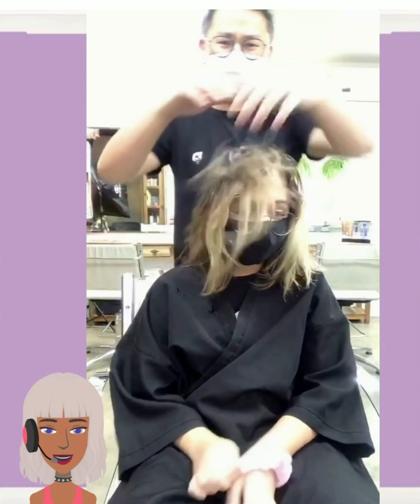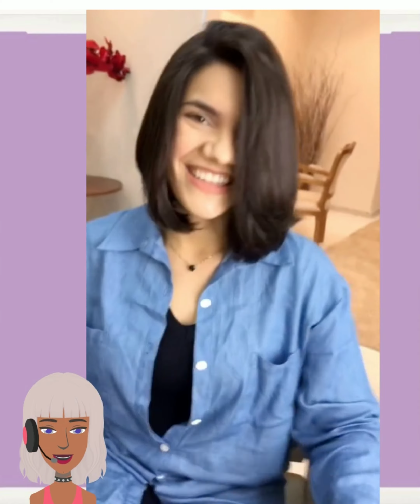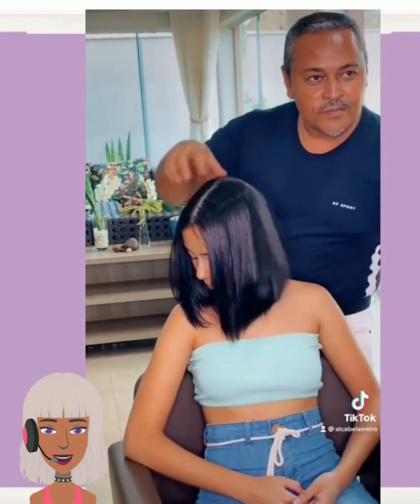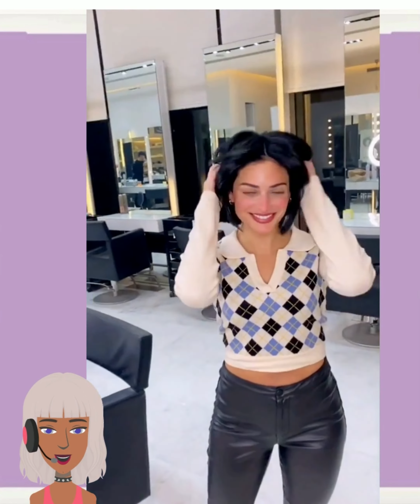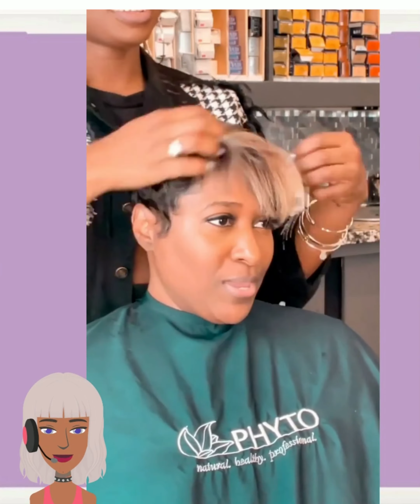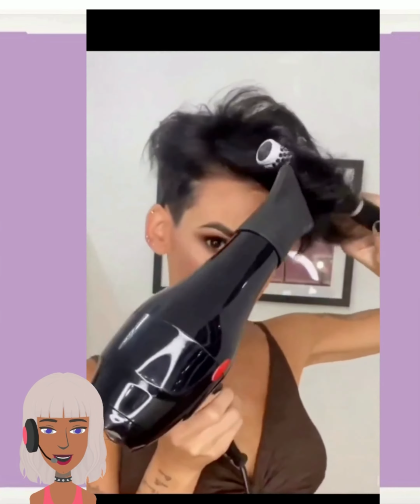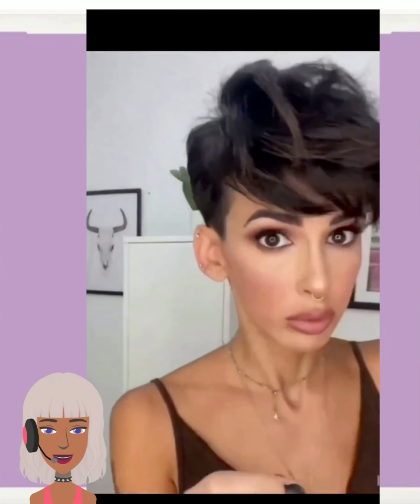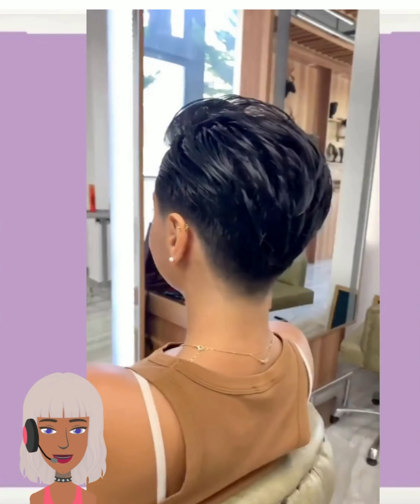Bob, Pixies & Short Timeless Haircuts We Can't Get Enough Of!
girls trying to bleach and cut hair ; hair fails 2022 is the result of trying ; don't try this at home ; hair buddha is giving hair tips ; Funny videos hilarious ultimate fail compilations top compilations fail compilations ; funny hair fail compilations 2022 ; viral videos  viral beauty fails ; pro hairdresser reacts